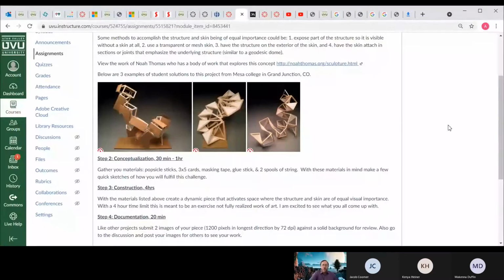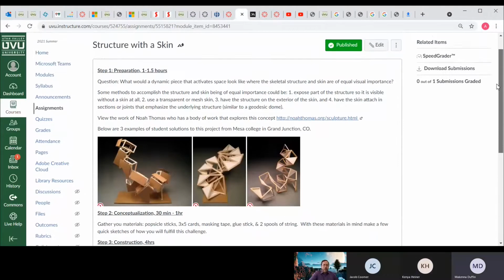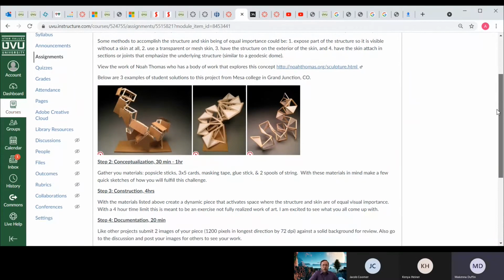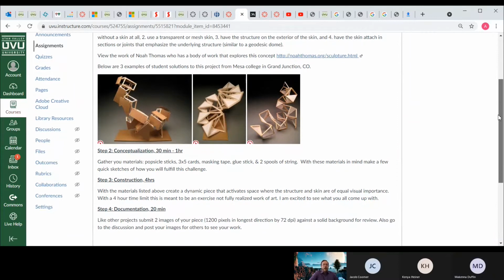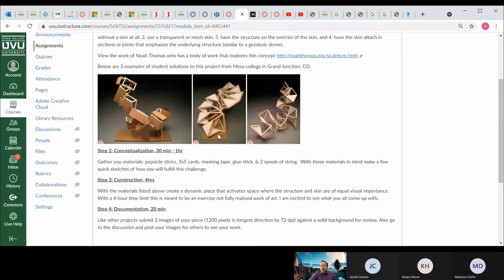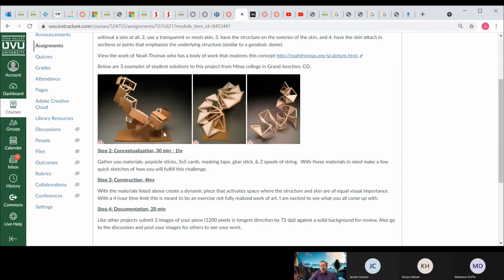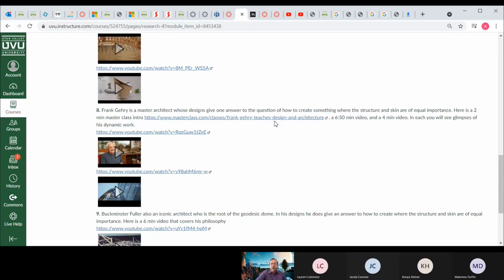First Block Summer Th 6/3/2021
Review of Module 3, Annotated Bibliography, Module 4, and Module 5; Senses Journey Meditation, Textures